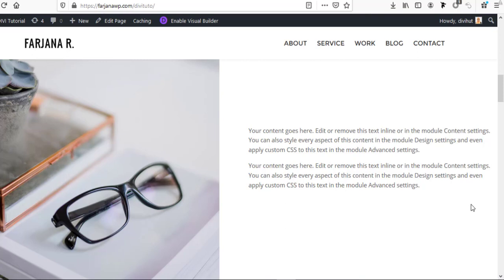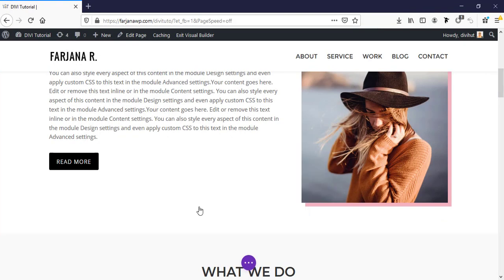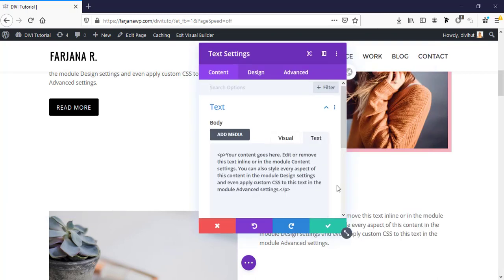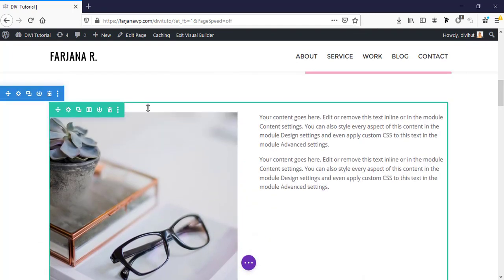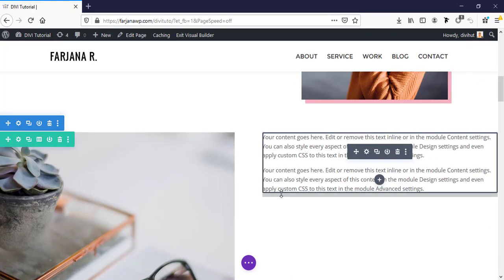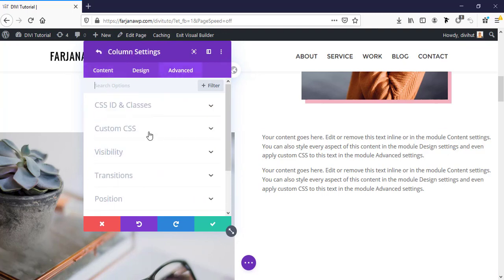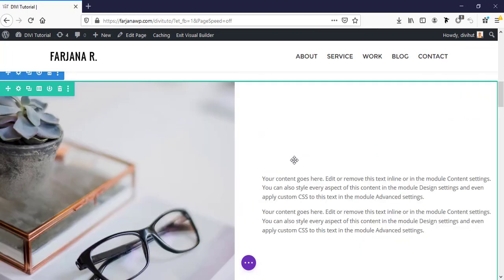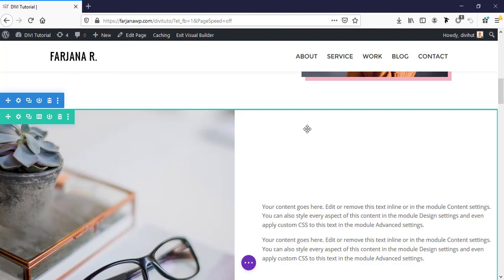[Quick & Easy] How to vertically align content in divi theme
In this tutorial, I will show you a very simple and easy way to vertically align content in DIVI.

And if you need any divi related professional help you can go and just write down your inqury in details... I'll reply you back within 24 hours. Thank youuuu.